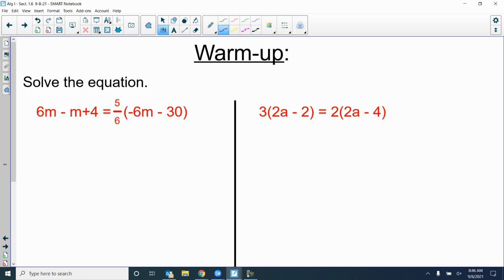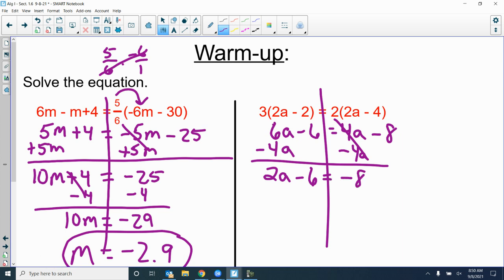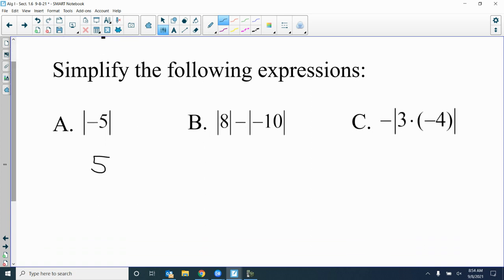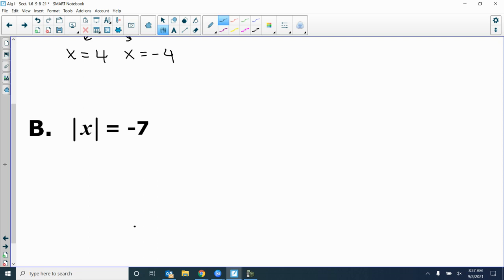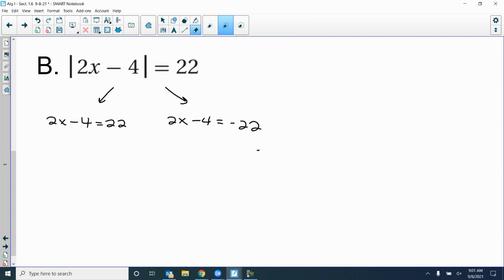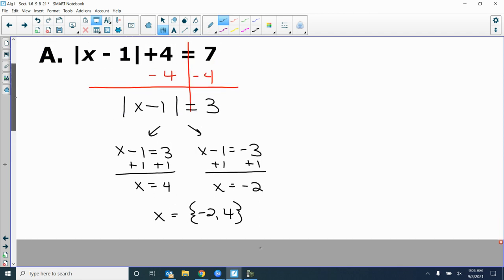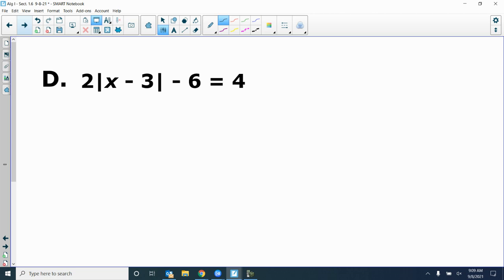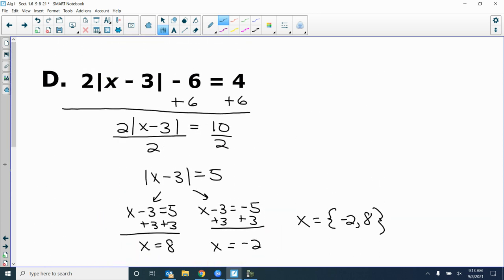Sect. 1.6: Sept. 8, 2021